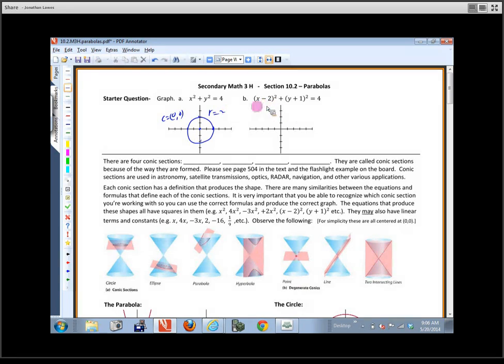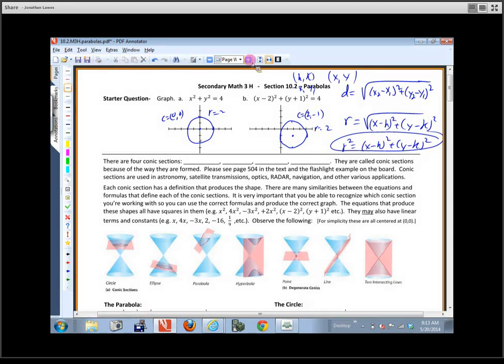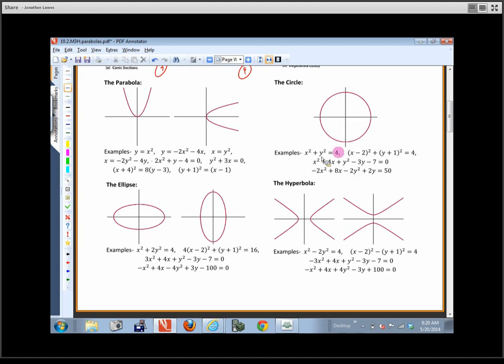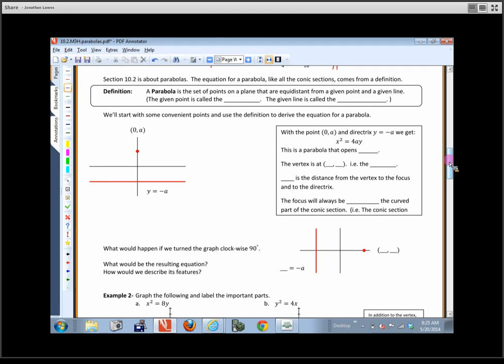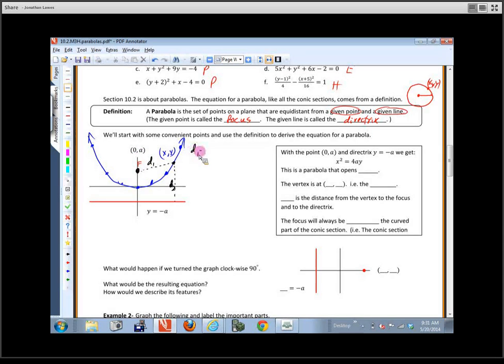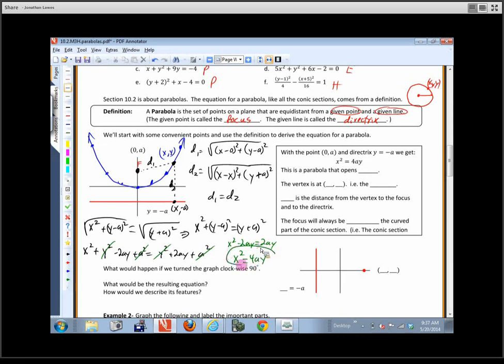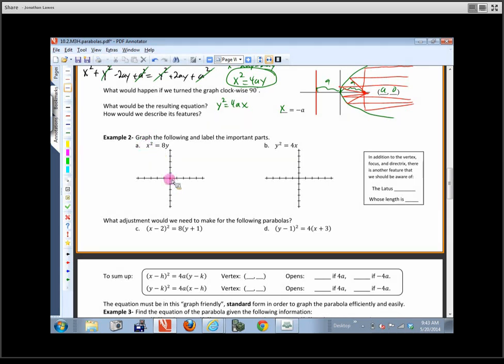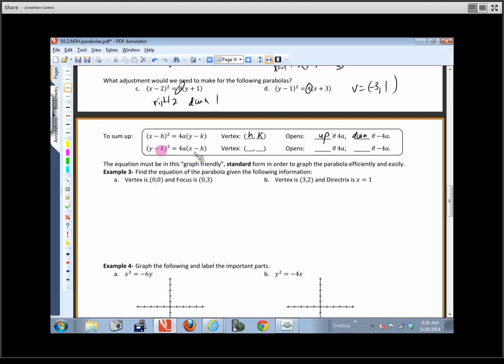10.2 Math 3 H - Conic Sections - Parabolas